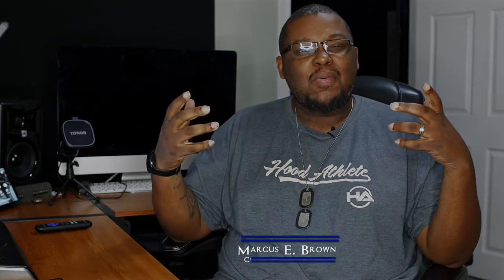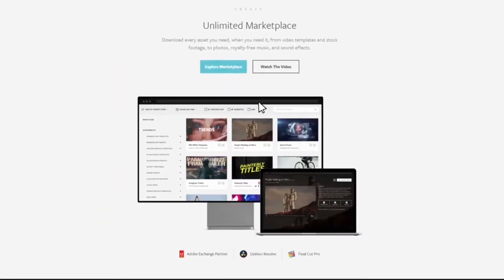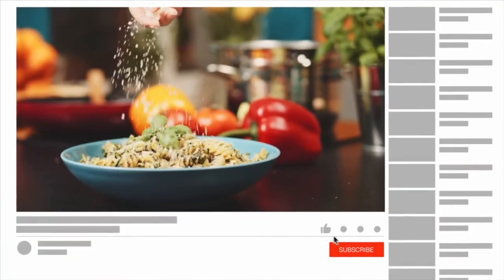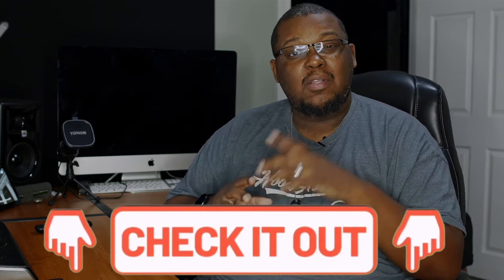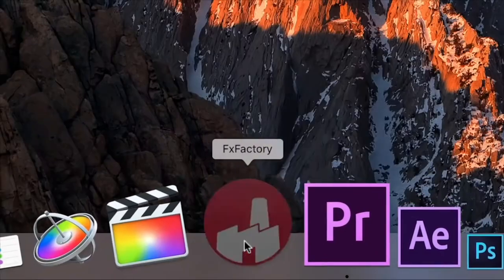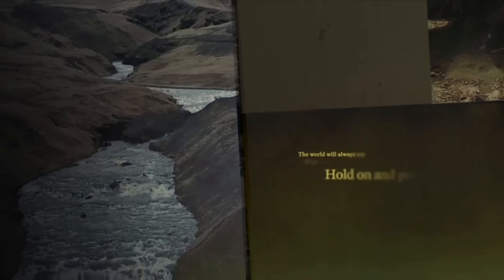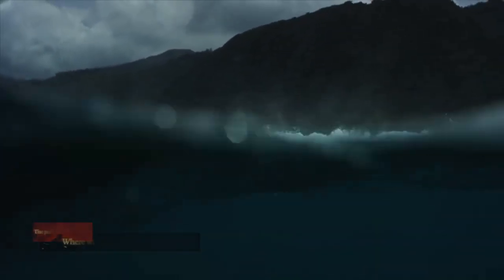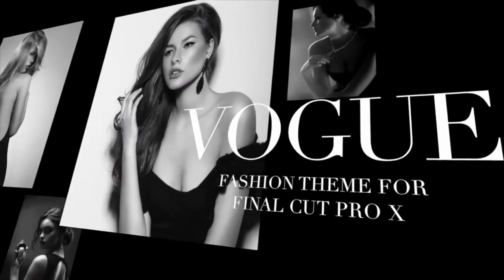My Top 5 FCPX Plug-Ins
NOTIS STUDIOS
An Oklahoma City Based Film Studio.